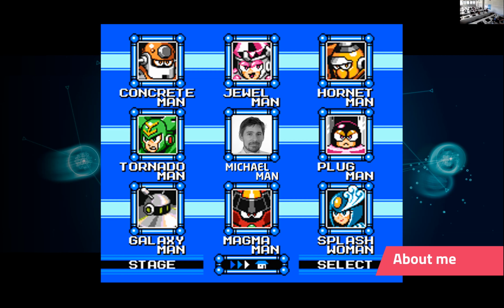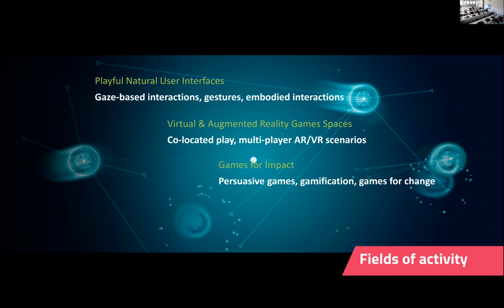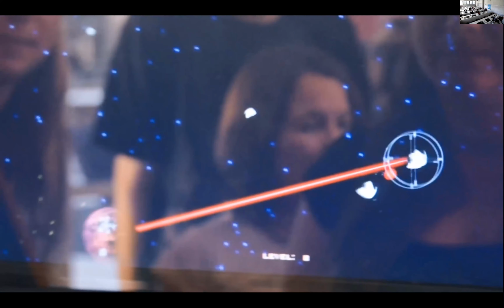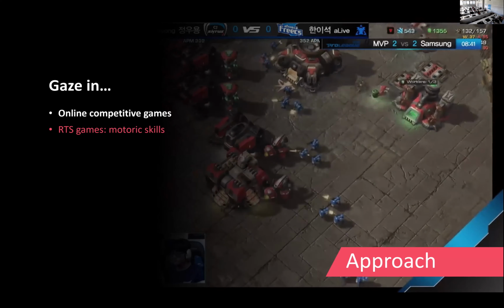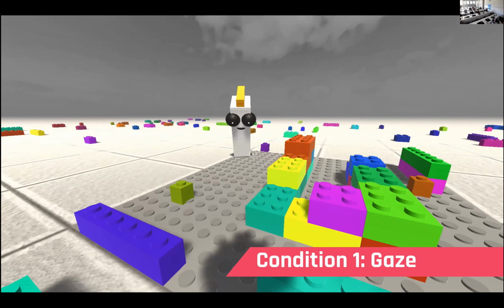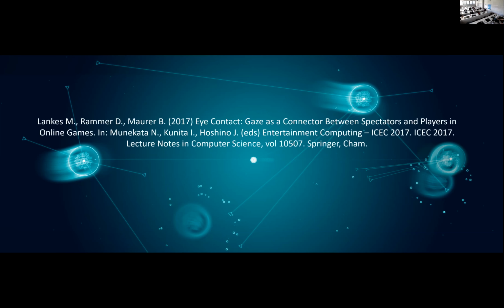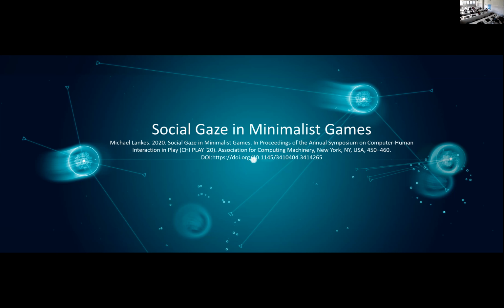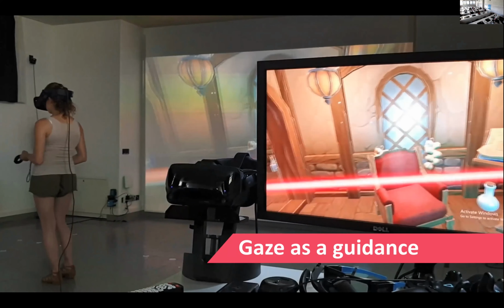ICG JKU Linz Lab Talk: The Power of Social Gaze in Games, Michael Lankes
Michael Lankes, University of Applied Sciences Upper Austria

The Power of Social Gaze in Games

April 12th, 14:00 pm CET
Room: S3 055/Zoom/Youtube

About the Speaker:
Michael Lankes is working as a professor at the Digital Media department at the University of Applied Sciences Upper Austria on game art & design and usability & interaction design. Since 2017 he is also the head of the research group Playful Interactive Environments (PIE). His expertise ranges from VR in games, serious games in the health domain, to playful interactions supported by nonverbal communication channels, which has been documented in more than 50 publications. Lankes, together with his research network, established a strong track record in the field of gaze-based interactions in games, disseminating his work to journals and conferences. He is an active member of the HCI games community by co-organizing conferences, such as the CHI PLAY conference series.

Abstract:
Gaze-based interactions have found their way into the games domain. "AAA games," such as Assassin's Creed Valhalla, support eye-tracking devices to grant players a more natural form of game interaction. Furthermore, hardware devices (e.g., PlayStation VR 2) indicate that this technology might play an essential role in the following years. Currently, many gaze-supported games use gaze input as a supporting element and, in some cases, as a complete replacement for mouse input and game controllers.

Besides that, the inclusion of gaze has the potential to enrich social interactions by adding a valuable channel of non-verbal communication between players. Social gaze regulates information flow, turn-taking, and mediates shared attention on an area of interest. Gazing at an object during an interaction can also establish a mutual understanding of what is being discussed. In this talk, the concept of social gaze will be introduced, and different case studies will be presented that illustrate the design potentials and pitfalls. The talk shall provide insights for researchers and designers that are interested in games in general and that are keen on employing and investigating social gaze in their research projects.